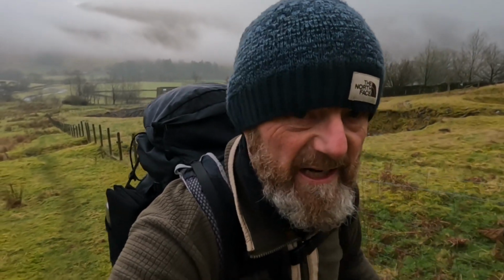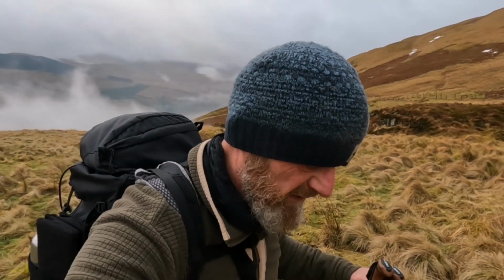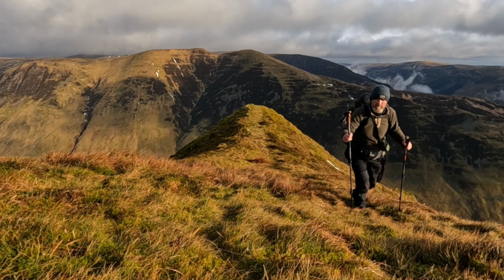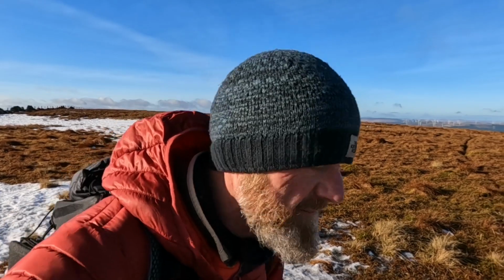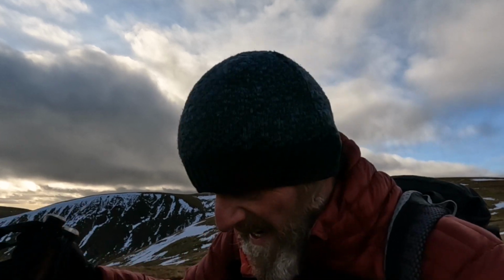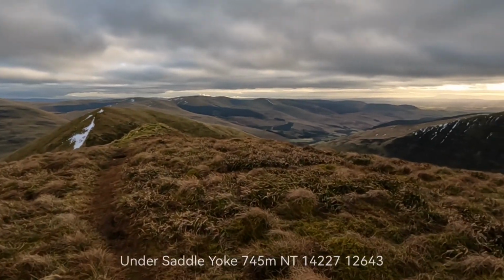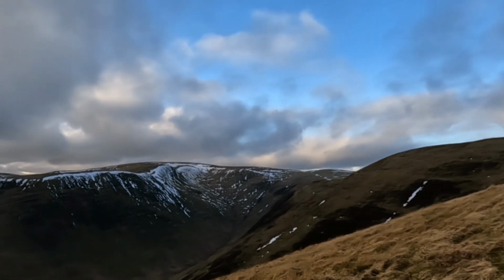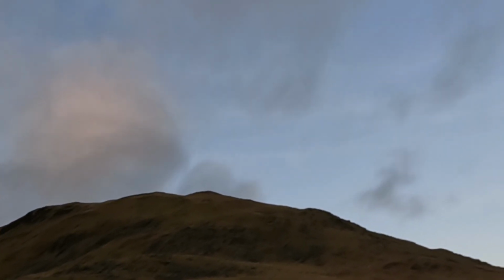The Hart Fell Horseshoe Moffat Dale, Scotland's beautiful Southern Uplands.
One of only seven Corbetts in the Southern Uplands a beautiful walk I regard as the best in Southern Scotland

The Hart Fell Horseshoe from Blackshope near Moffat...

The Southern Uplands stretches across the Scottish mainland from St Abb's Head to Corsewall Point and has as it's northern boundary, the Southern Upland Fault.

If the Southern Uplands have a stereotype of gently rolling hills then Moffat Dale must be an exception, with steep slopes rising 500 vertical metres or more on either side. After an immediate energy-sapping climb (nothing gentle about this!), the grassy ridges surrounding the tributary of Blackhope Burn form Scotland’s best horseshoe route this side of the Central Belt. Hart Fell at the head of the valley is the highest summit but Saddle Yolk is the most dramatic, with a very short but airy ridge to reach it.

Although there are 7 Corbetts in this area, the appropriate lists here are the Donalds and the Marilyns. Percy Donald's 1935 list of 140 hills and 'tops' must be over 2000ft high but need have only 50ft of drop around them. The Marilyns can be as high or low as you like but must have a clear drop of 150m.